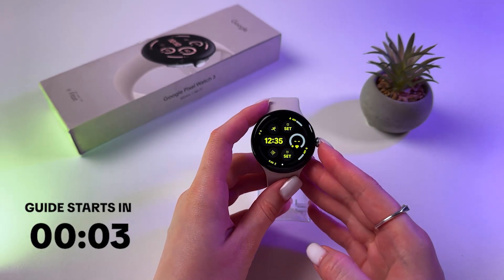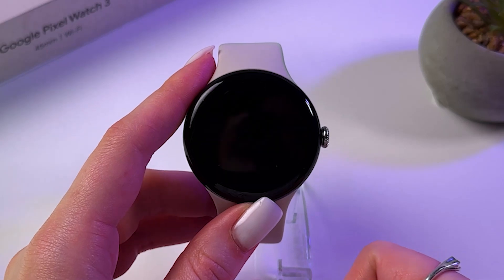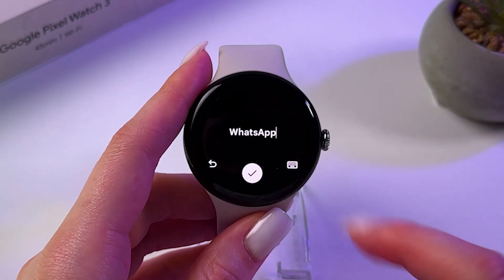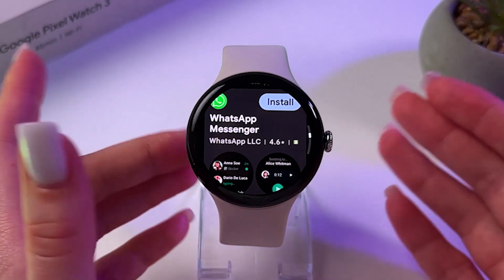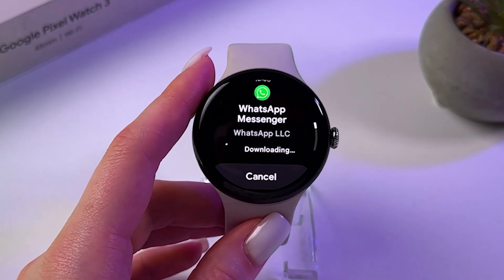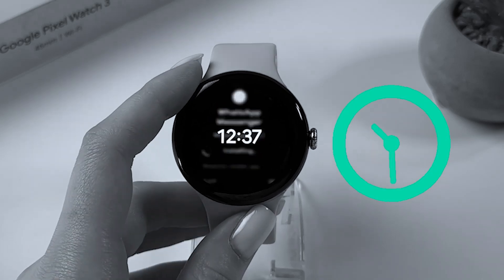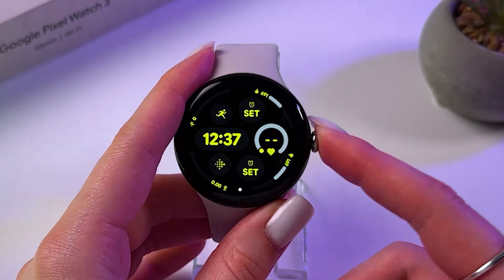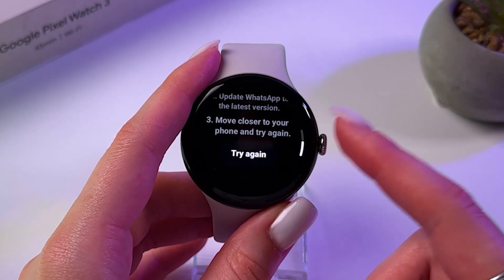How to Install WhatsApp on Google Pixel Watch 3 - Step-by-Step Tutorial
Discover the simplest way to get WhatsApp on your Google Pixel Watch 3! In this video, I'll guide you through each step to wake up the screen, navigate through your apps, and locate WhatsApp in the Play Store. You'll see how easy it is to install and start messaging right from your wrist. Perfect for keeping in touch on the go without always needing your phone nearby.

This video also covers the following topics:
How to Install WhatsApp on Your Google Pixel Watch 3
Downloading WhatsApp on Wear OS - Google Pixel Watch 3 Guide
Setup WhatsApp Easily on Google Pixel Watch 3